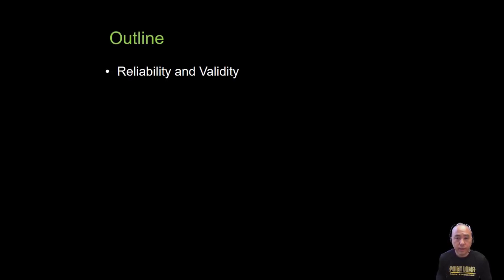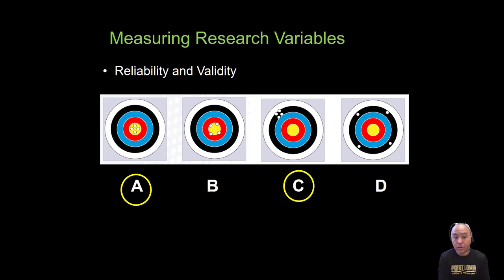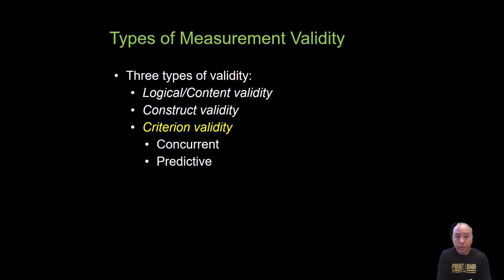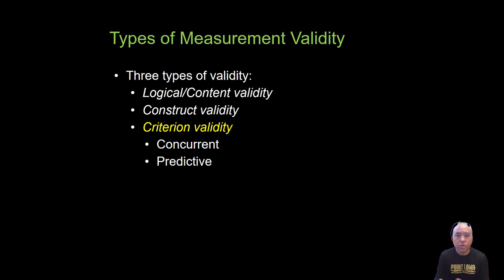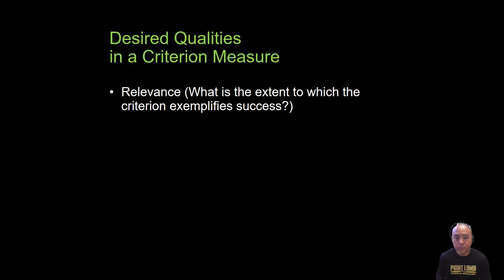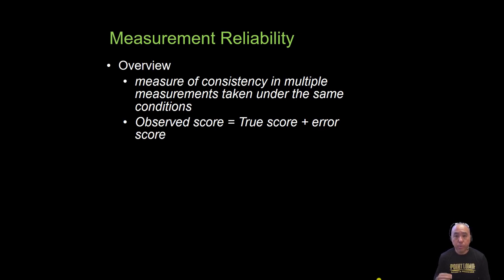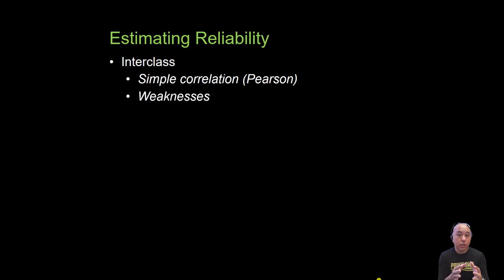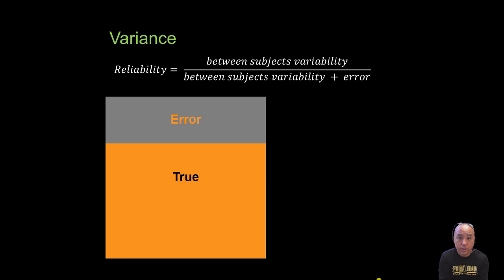Reliability and Validity in R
Concepts of Reliability (ICC) and Validity